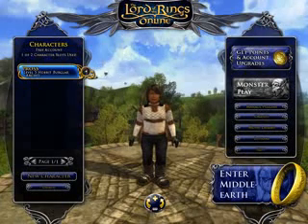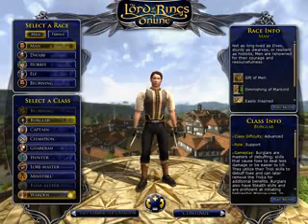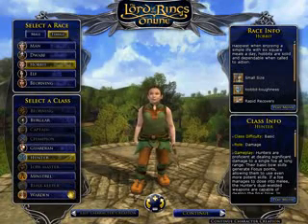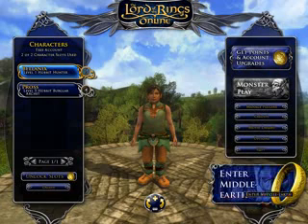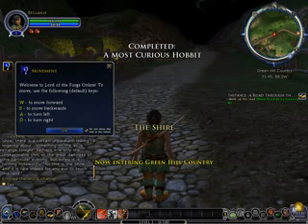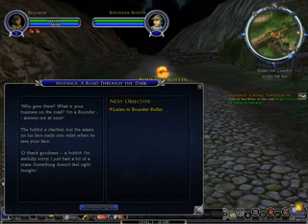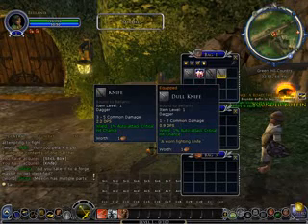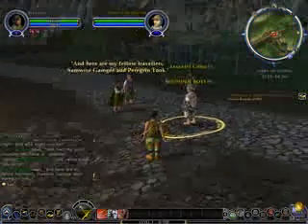lord of the rings part 1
been playing for a couple of days lets take a look enjoy